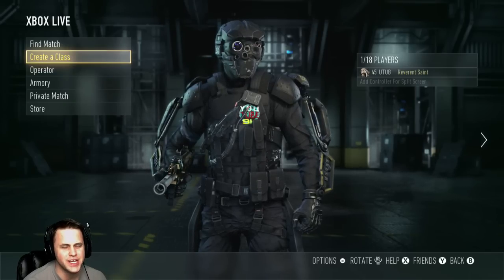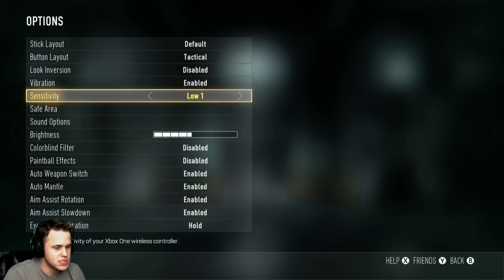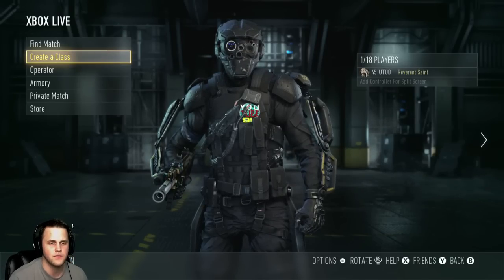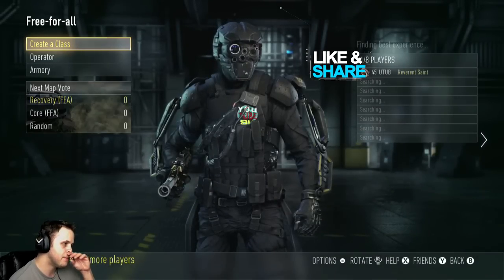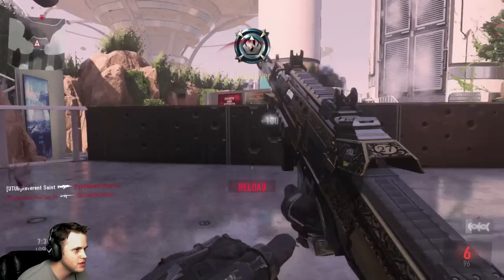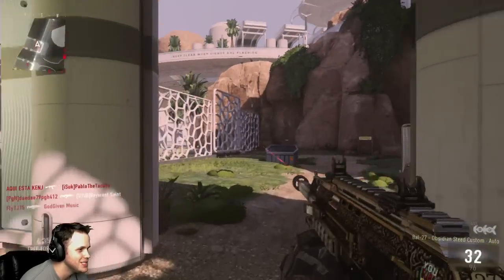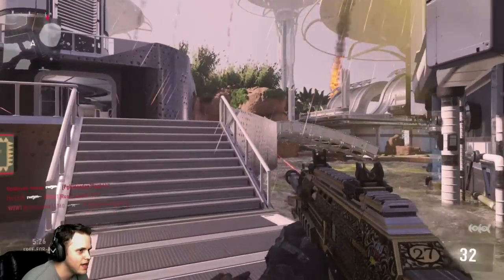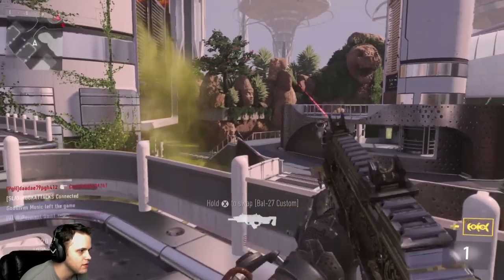Advanced Warfare "Molasses" Challenge (1 Sensitivity)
You try playing AW with 1 sense. It aint easy... but this video was super fun! :D

--- Wanna Get to Know Me? ---